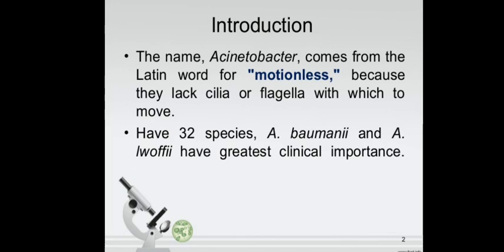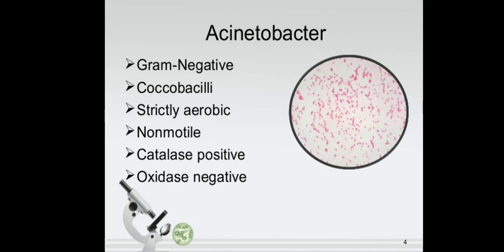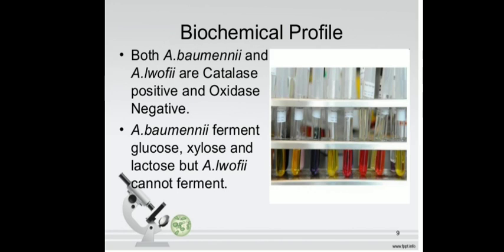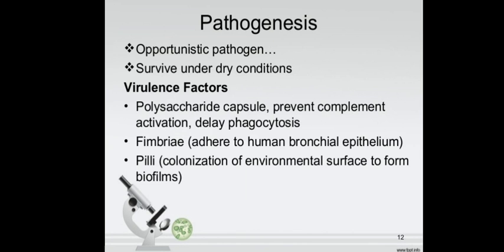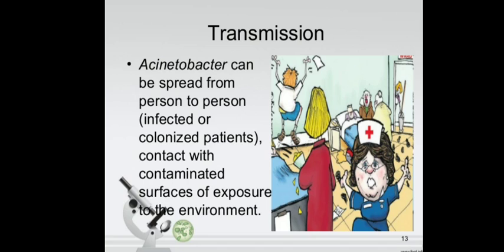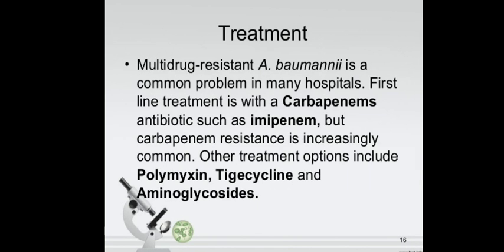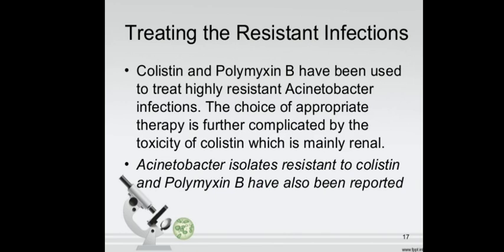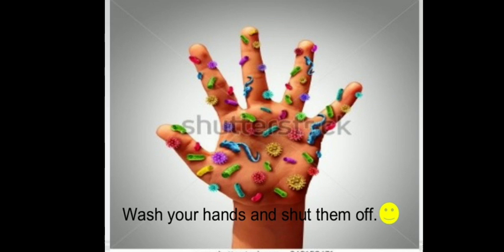Asst.Prof.V.S.Aher: Medical Microbiology I (TYBSc Microbiology) MB 331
Study of Pathogenic bacteria: Acinetobacter spp.